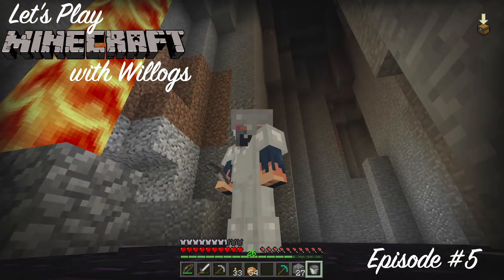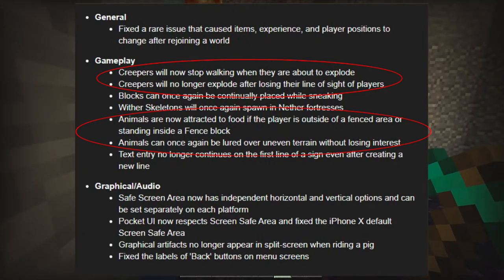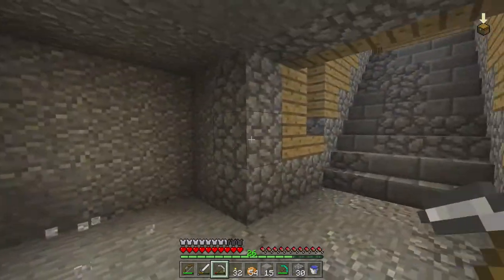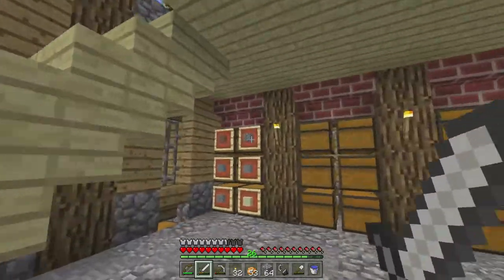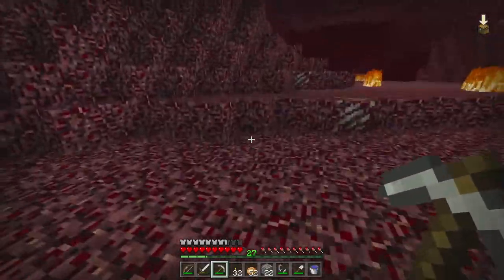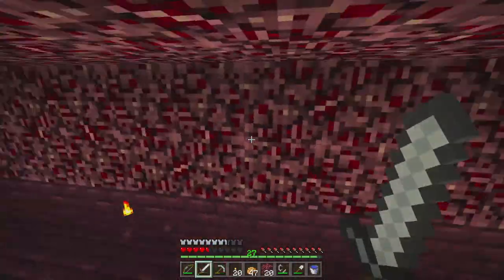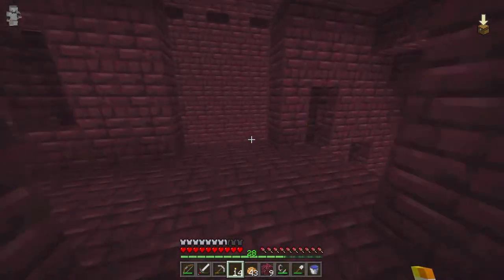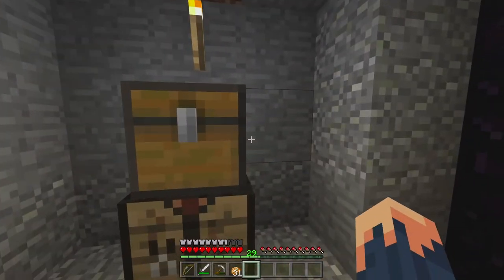Minecraft Let's Play with Willogs Vanilla Survival Ep_05 - Into the Nether!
In todays episode we talk about the change log for Minecraft Bedrock Edition 1.2.9. Then we make our nether portal and travel to our first fortress looking for all kinds of resources! The trip has a few fun surprises and scares!